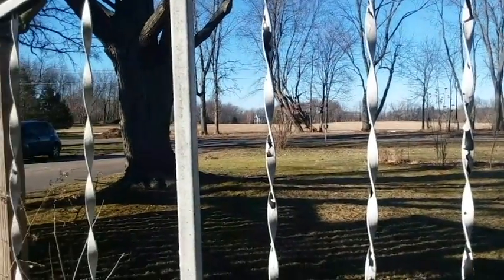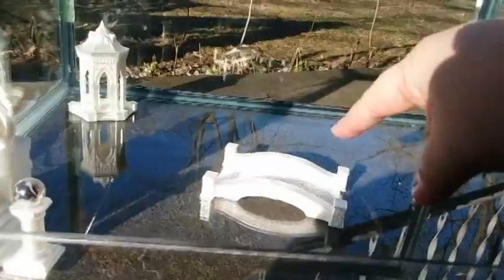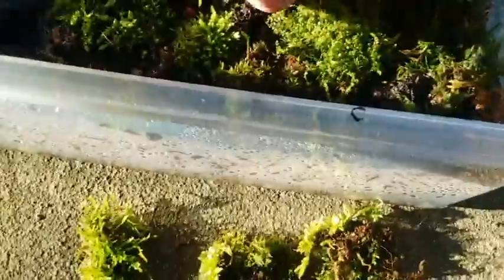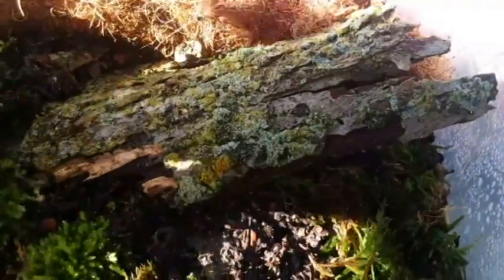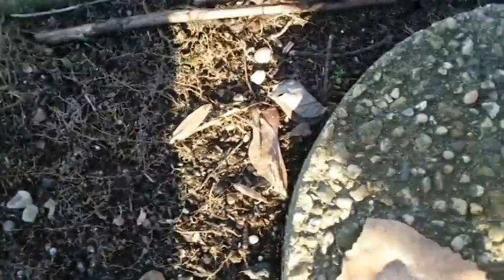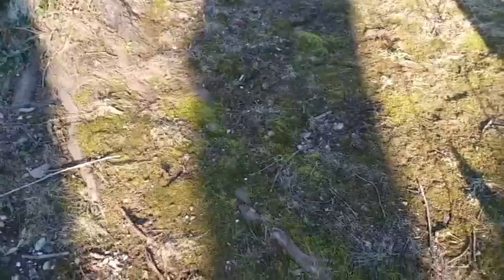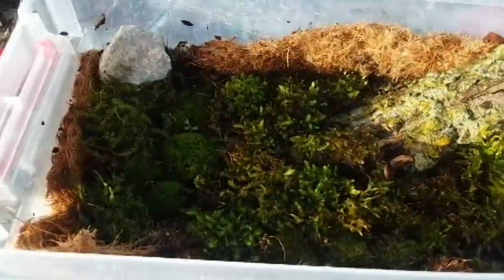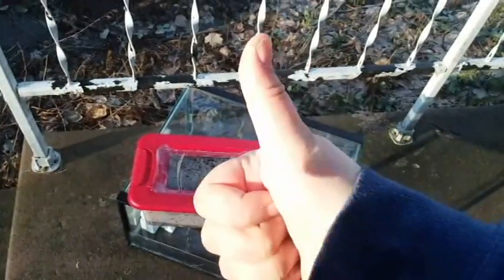The First Challenge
Oh hey, I deleted the wmv version because it was giving me a headache- I didn't expect the quality to be THAT bad. So here is the RE-upload! Everything else is the same.

Okay so, subsequent videos from me should hopefully be more like 10 minutes long unless there's something wicked special about them, but this explains the project and sets some groundwork as well as being a challenge vid, so I decided it would be okay for the inaugural one.

Those videos I told you about! The fellow's name is Tanner.